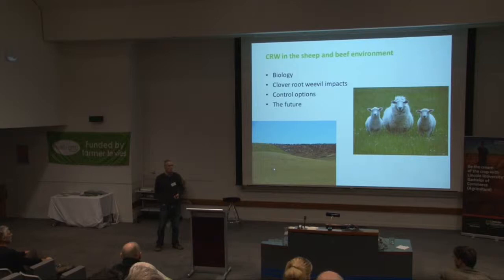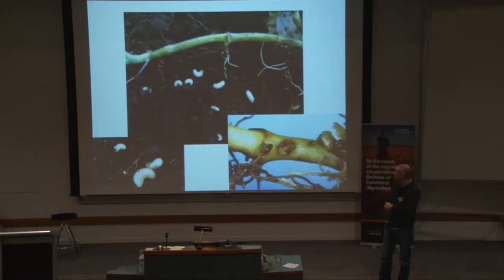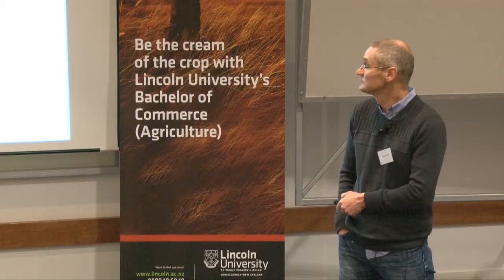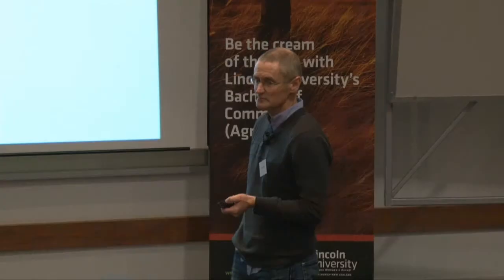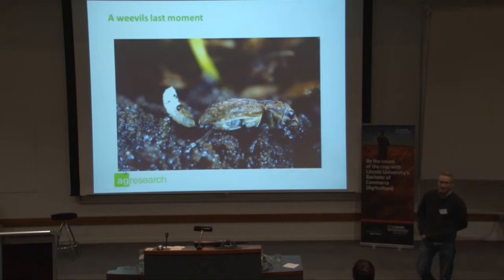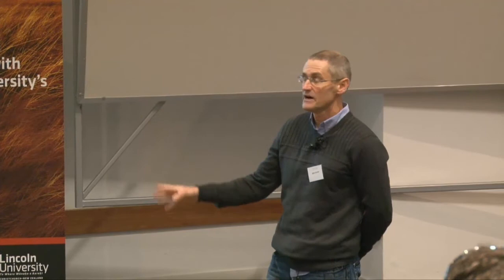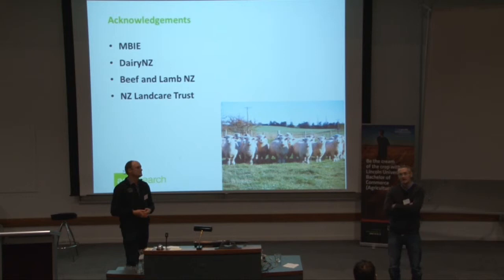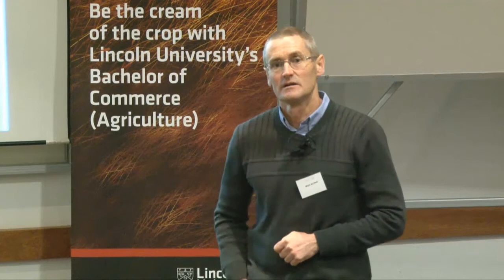Beef and Lamb Conference - Mark McNeil - Update on the Clover Root Weevil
We invest farmer levies in programmes to grow the sheep and beef industry to provide sustainable returns now -- and for future generations.

Our key programmes -- Farm, Market, People and Information -- deliver innovative tools and services to:
help you make informed decisions on your farm
maintain market access and open up new opportunities for New Zealand farmers
improve the farming systems of New Zealand's sheep and beef sector.